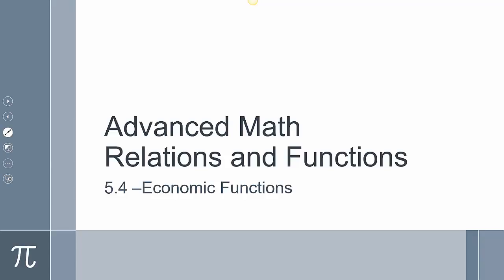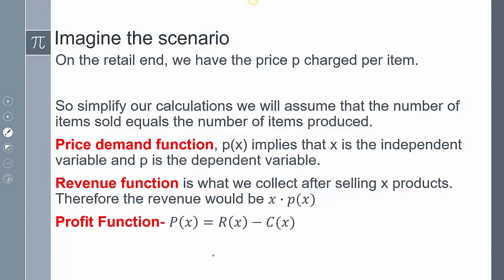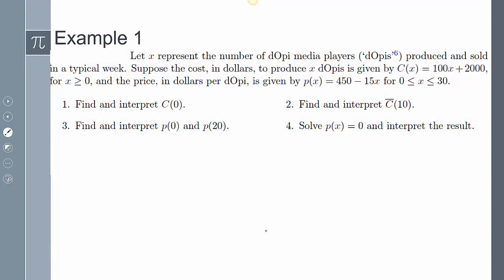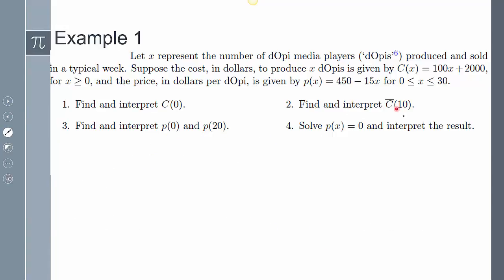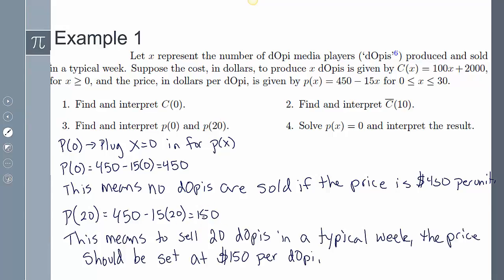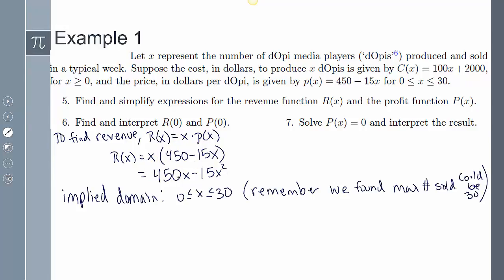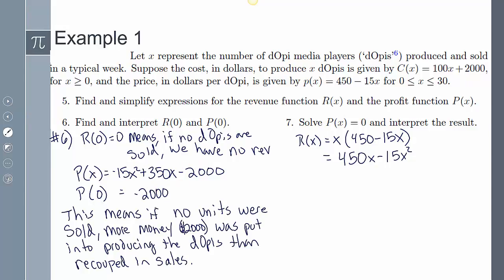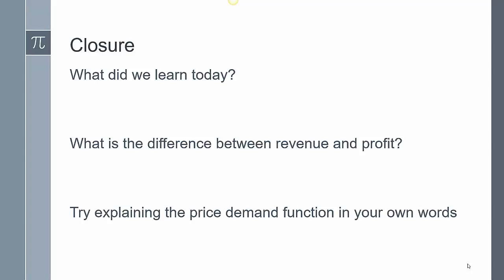Precalculus- Lesson 5-4 Function Notation: Economic Functions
Introduce economic functions and basic ways to interpret and simplify the functions